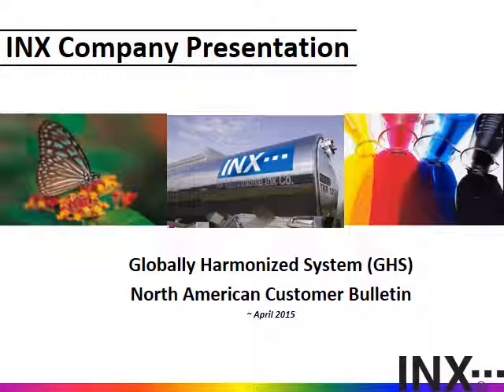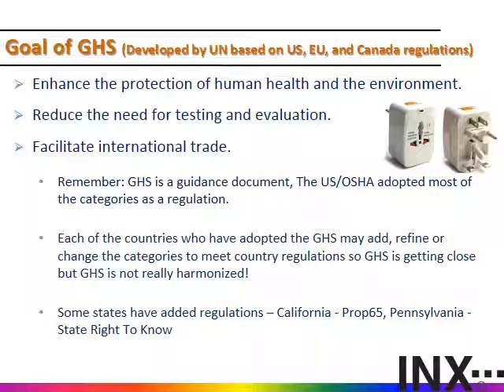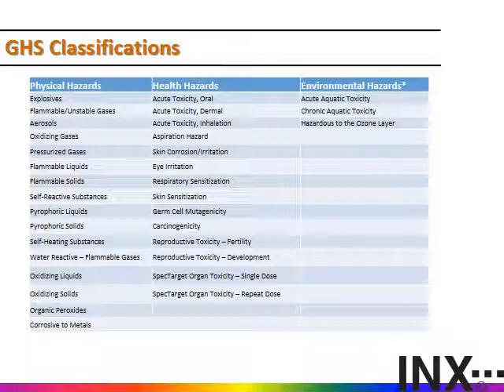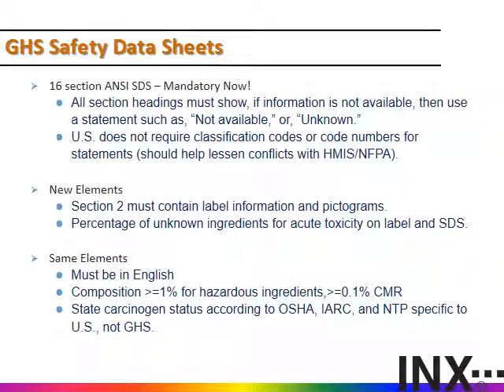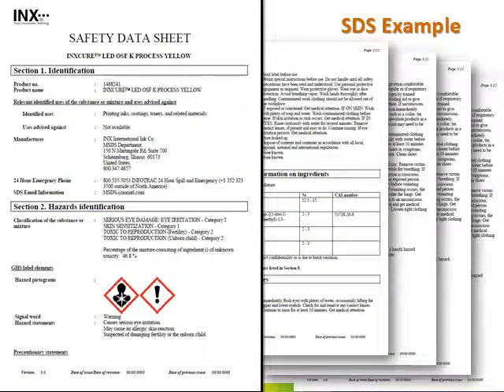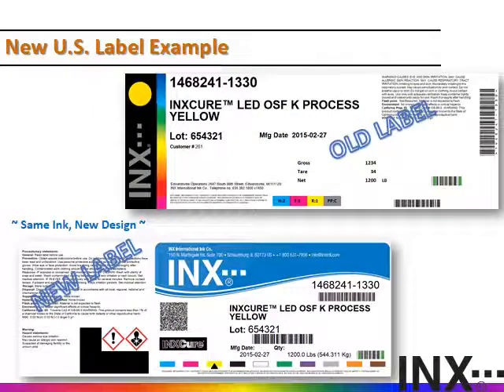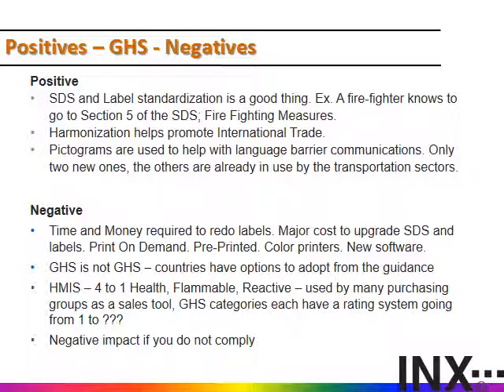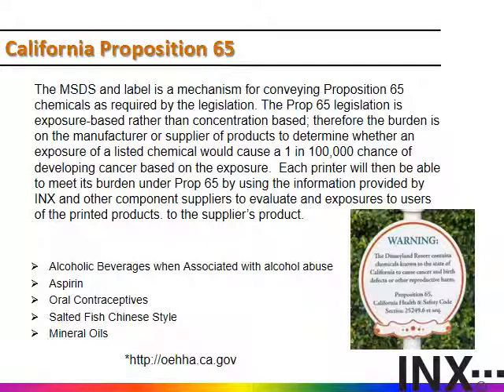INX GHS Label Update April 2015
GHS Label Update April 2015
Starting as soon as late April 2015, INX International Ink Co. will begin the transition of existing product labels to the Global Harmonized System (GHS) format. The changes include new GHS pictograms, signal words and warning statements as well as a new graphic design. We will no longer support the Hazardous Materials Information System (HMIS) information because the HMIS numbering scheme is contradictory to GHS’s numbering scheme.